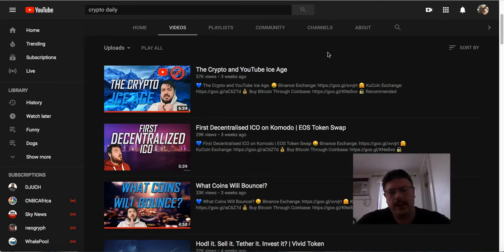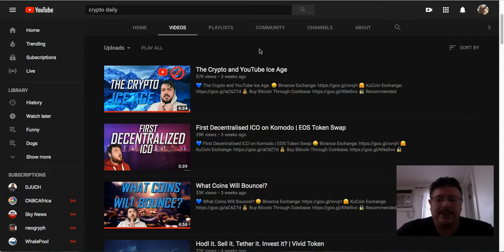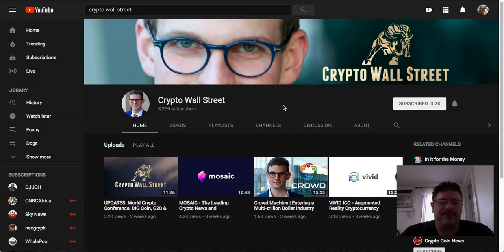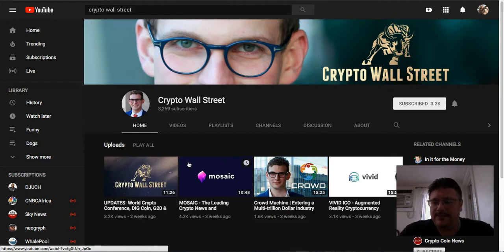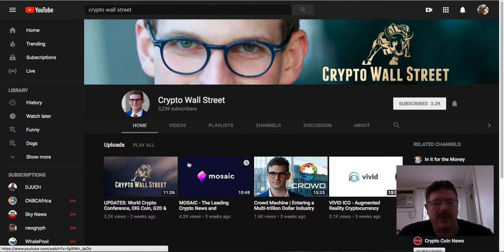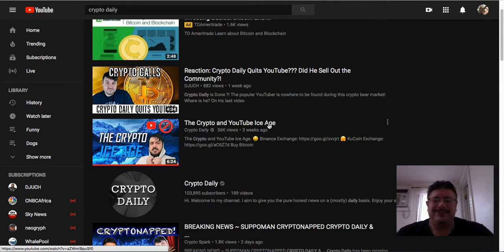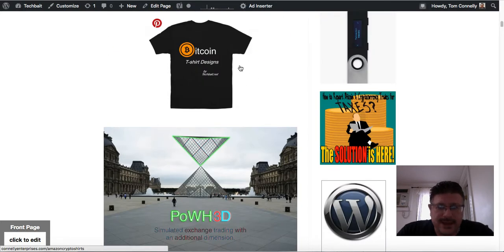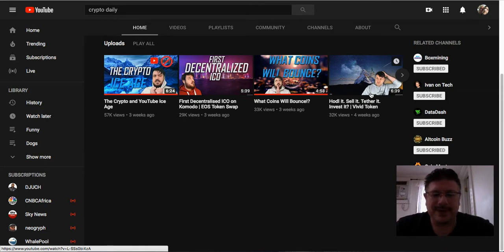Keep the Faith in Cryptocurrency Good Times will Return